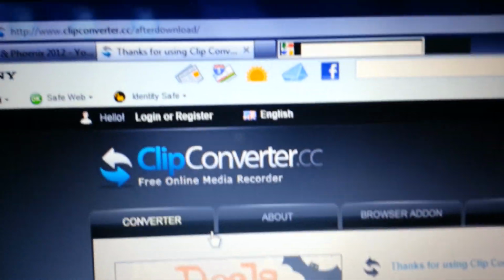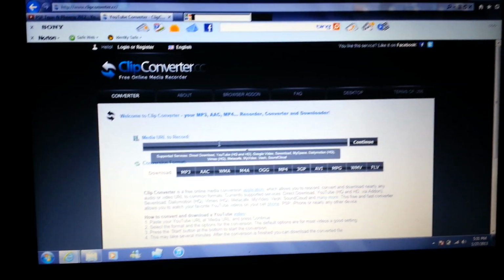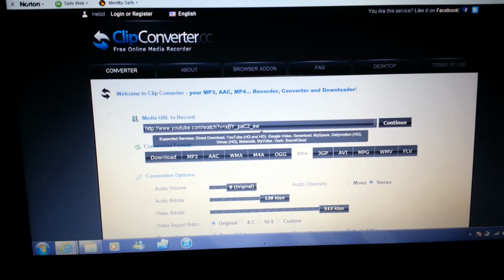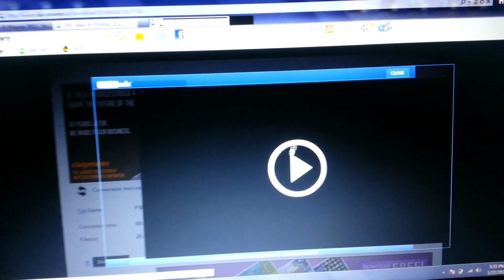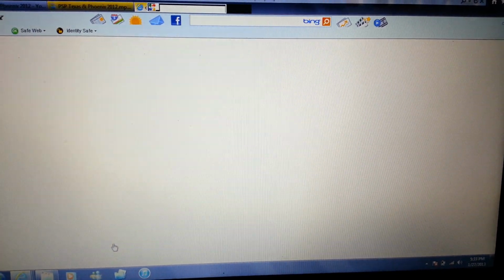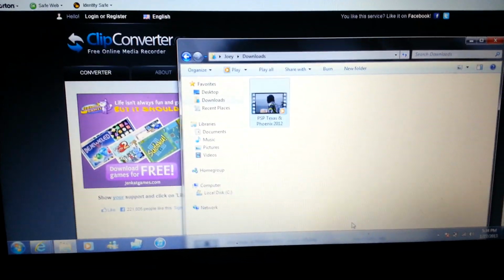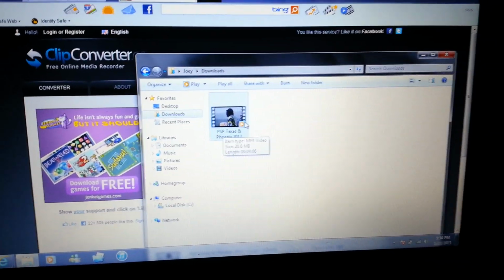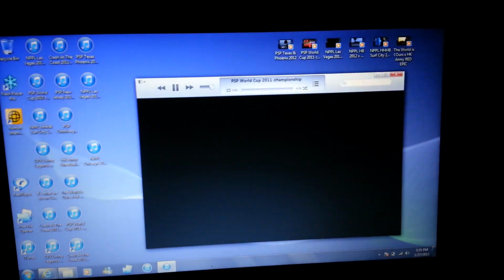How to put youtube videos in your ipod 2013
This is the best easiest way so far I have figured out any other video would just give you crap so just follow the steps and enjoy